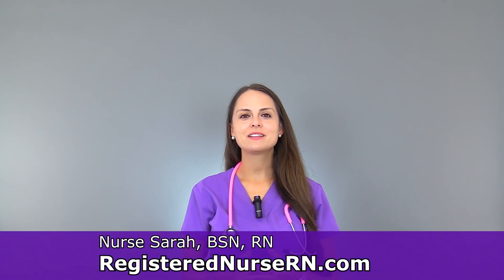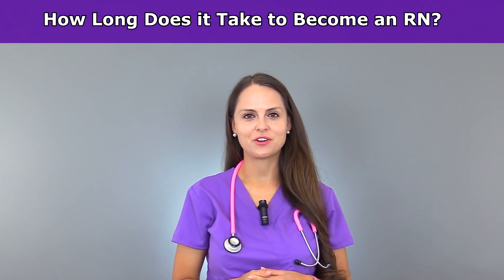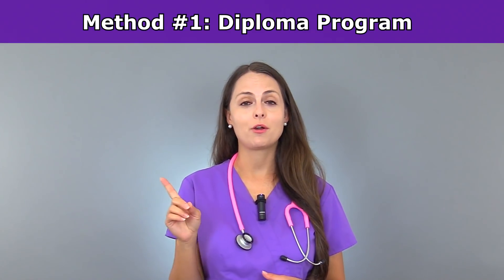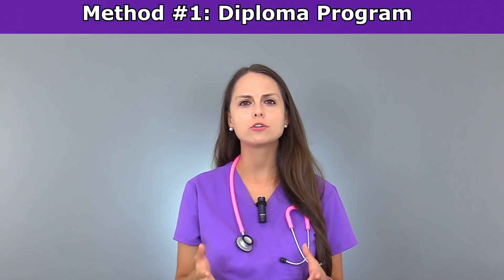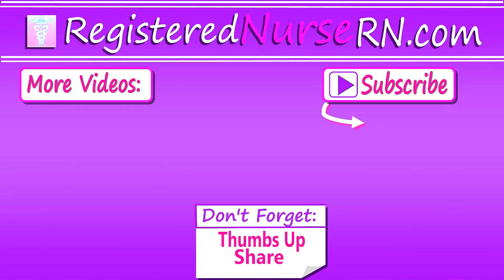How Long Does it Take to Become an RN (Registered Nurse)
How long does it take to become an RN (registered nurse)? What are the different types of degrees can you get? What's the difference between a diploma program, associate's degree program, and a bachelor's degree program for aspiring nurses looking for a nursing program?

To become a registered nurse, you'll first have to complete high school or get an equivalent to a high school diploma. Once you do that, you can generally become a nurse in one of three ways:

1. A nursing diploma program, sometimes called an RN diploma, usually takes about 2-3 years to complete. These programs are relatively rare (and may be phased out in the future), but they do still exist.

2. An associate's degree program, also called an ADN (or ASN) degree, is a degree program that takes approximately 2-3 years to complete.

3. A bachelor's degree program, also called a BSN degree, takes approximately 3-4 years to complete.

For students who already have an associate's or bachelor's degree, there are some accelerated or "2nd degree programs" offered by many universities, and I'd highly recommend you look into those so that you can save time.

Regardless of which program you choose to attend (diploma program, ADN, or BSN), once you complete the program and pass the NCLEX-RN exam, you'll be licensed to practice as a registered nurse.

How long did it take for me to become a registered nurse after high school? I graduated high school in May of 2005. I then applied to a local university that offered a BSN program in nursing, and I began attending in the fall of 2005.

For the first two years of the university program, you'll generally have to take the necessary core classes such as history, English, and so forth. The last two years will generally consist of nursing classes and clinicals.

I graduated from my BSN program in the spring of 2009, and I passed NCLEX in June of 2009. So, it took me four years after high school to complete my BSN and pass the NCLEX exam. I was already hired as a nurse by the time I passed NCLEX.